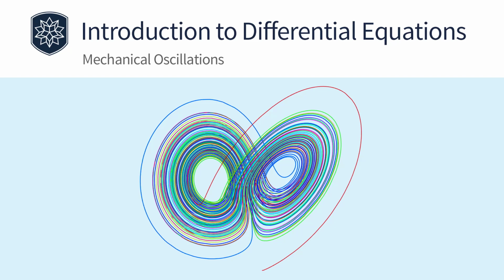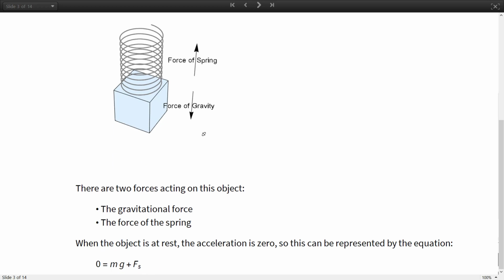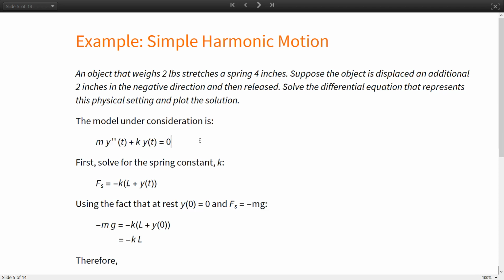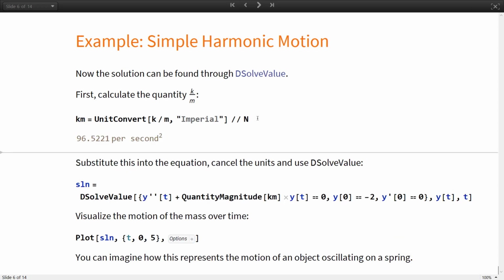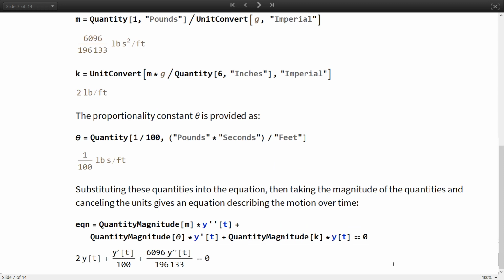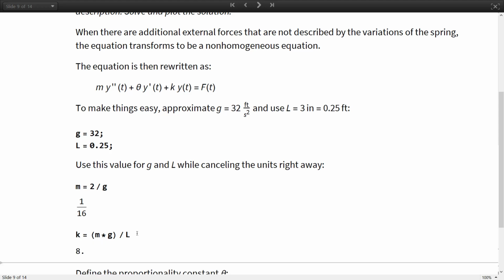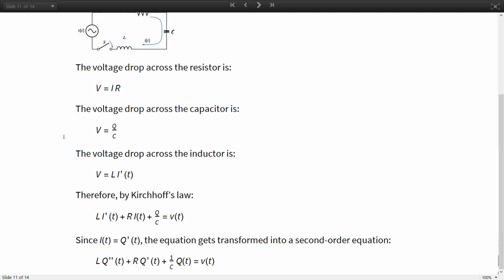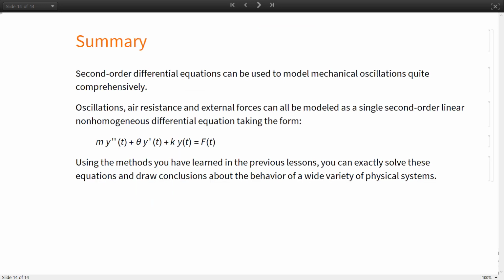Mechanical Oscillations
This video shows several examples of mechanical oscillations modeled by  linear second-order differential equations with constant coefficients. This video lesson is taken from the free interactive course Introduction to Differential Equations (see link below). It's free and easy to get started with online interactive courses using the Wolfram Cloud --- sign in with your Wolfram ID or create one.